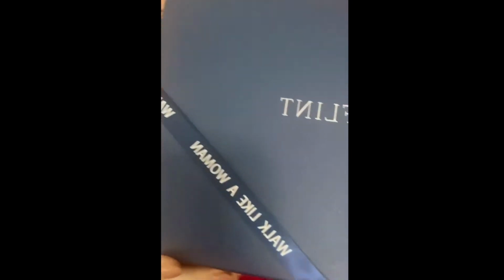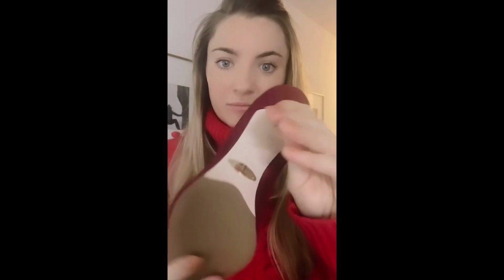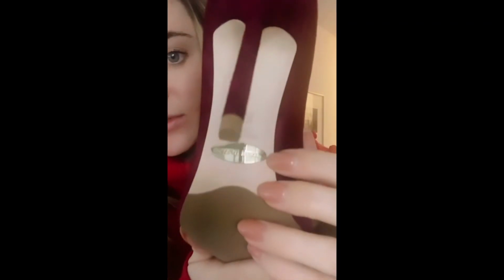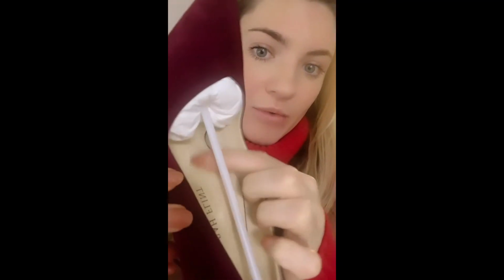Unboxing Sarah Flint Shoes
An early Christmas present to myself!

Get $50 off your first pair with code:
SARAHFLINT-BAHRH